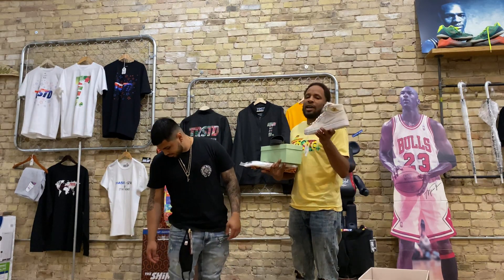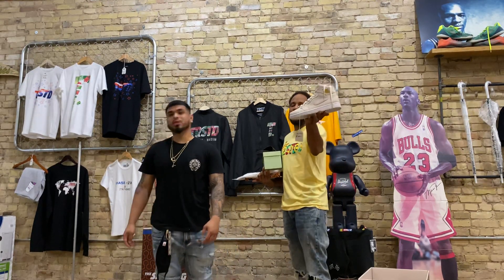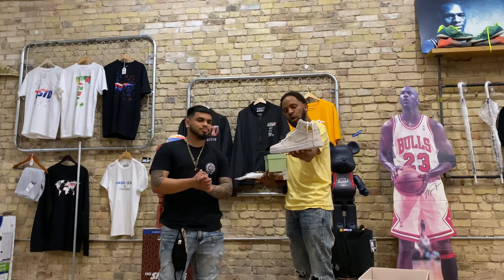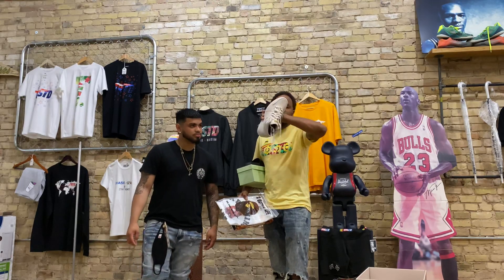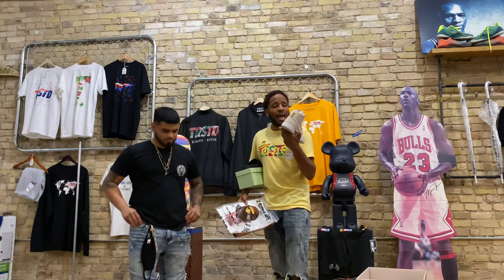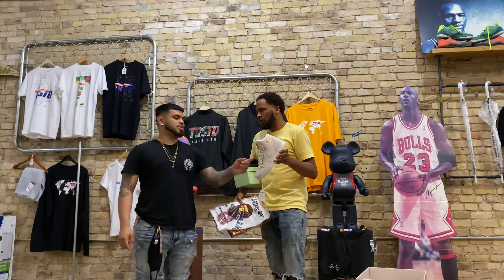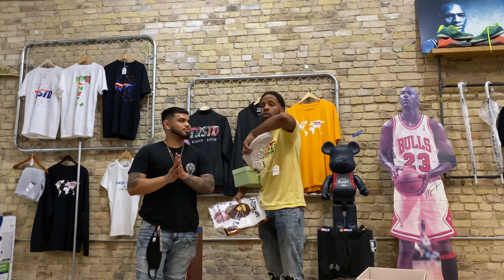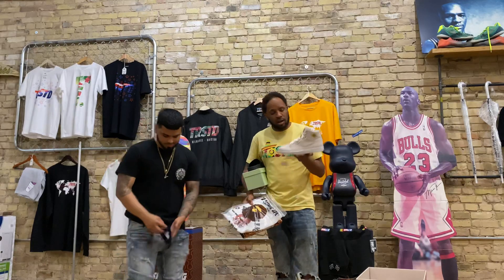$600 Pinnacle 1s For Off White Slides & Bape Stuff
Another Trusted Trade!!! Let us know who won the trade???